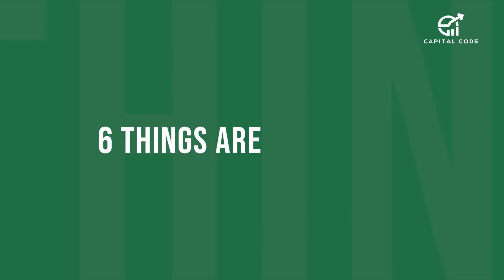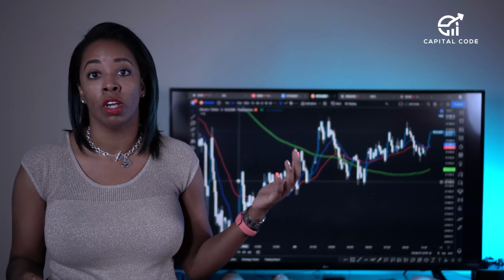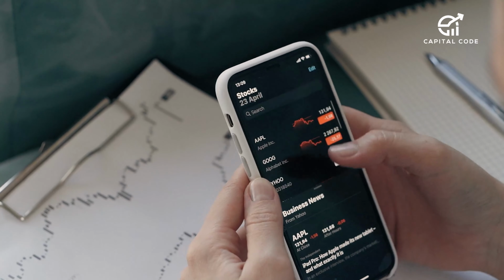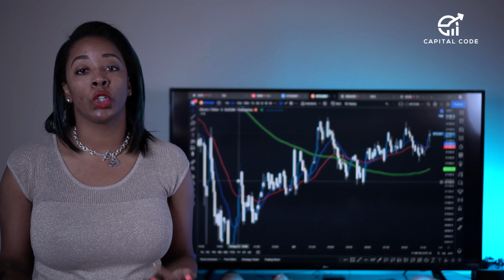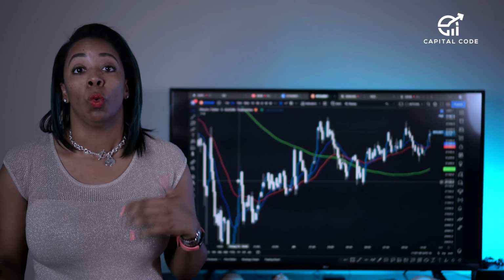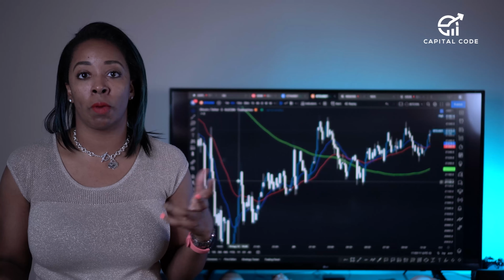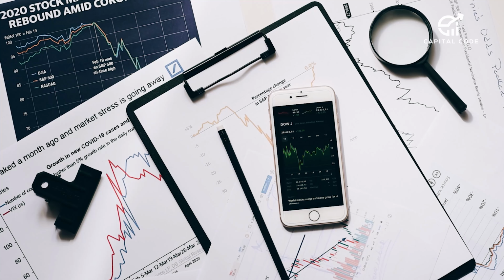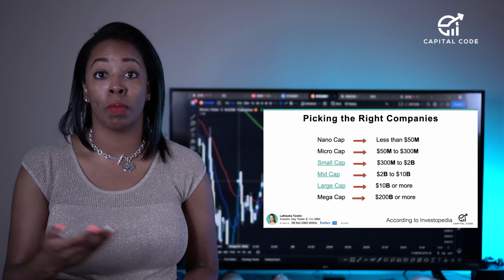Technical Analysis vs Fundamental Analysis: Which is Better for You?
This video is all about the difference between technical analysis and fundamental analysis but also try to cover the following subjects:

- What is Technical analysis with examples
- What is Fundamental Analysis with examples
- What is Uptrend, Downtrend, Sideways, and Volume in Trading

⬇️ DOWNLOAD THE FREE GUIDE ⬇️

Learn how I made $100,000 in 6 months...step by step!

B R O K E R S  &  R E S O U R C E S

0:00 Intro to Fundamental and Technical Analysis
0:49 Difference between Fundamental and Technical Analysis
1:34 6 Important things in Fundamental Analysis
5:42 What is Technical Analysis
7:29 Technical analysis in stock trading
9:22 Sideways Market Resistance
9:41 Volume in Technical Analysis
11:06 Long-term Investing

I enjoy learning about Technical analysis so I figured it was good to also create a video. Of course, there are a lot of resources, but there is nothing like firsthand experience with technical analysis and fundamental analysis.

Technical analysis is a subject that I have had a lot of experience with. Glad to share my knowledge about this with you in this video.

Have I responded to all of your questions about the difference between fundamental analysis and technical analysis in the video?

While this channel may earn minimal sums when the viewer uses the links, the viewer is in no way obligated to use these links. Nothing in this video should be considered financial advice. Thank you for your support!